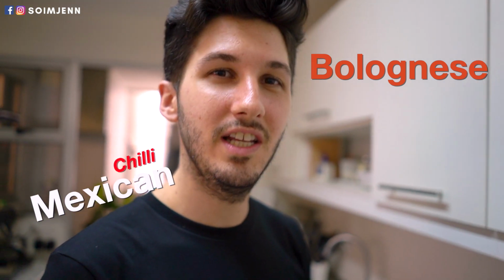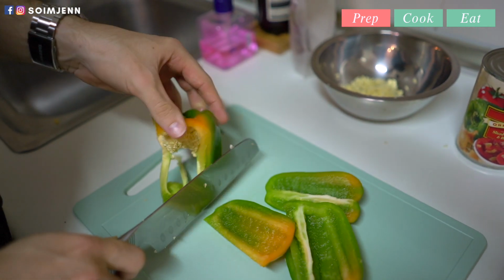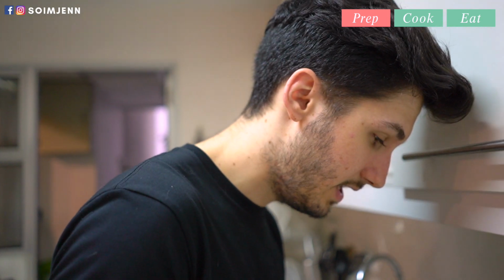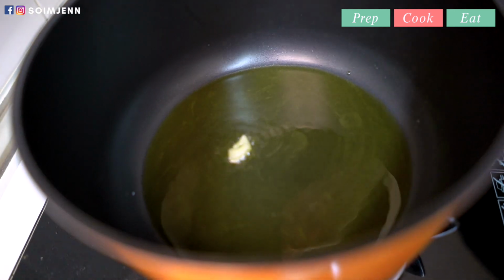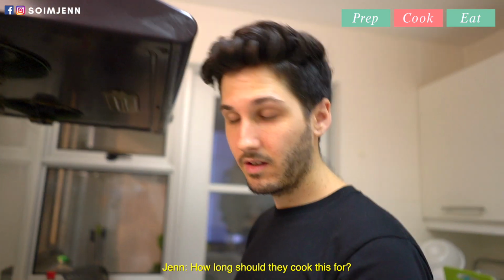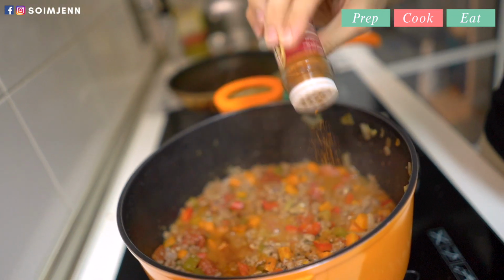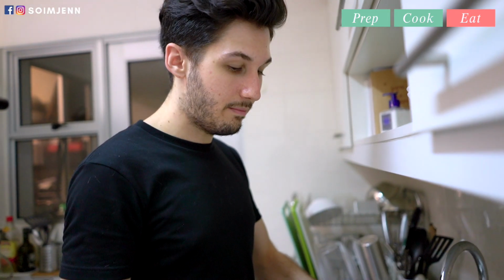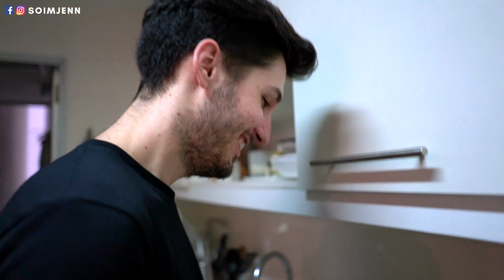Simple & Delicious Low-Carb Italian Dinner Recipe 😍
🤤 MY FAVOURITE!!! This is Jon's signature dish that a lot of you have been asking for. ***Watch until the end to screenshot the recipe! Thanks again @jonliddellmusic for sharing this with us.